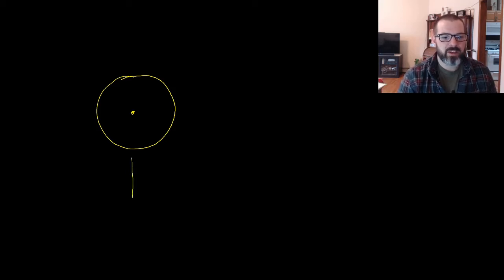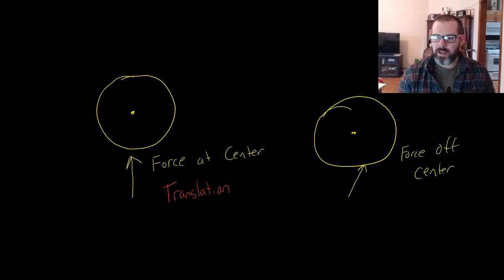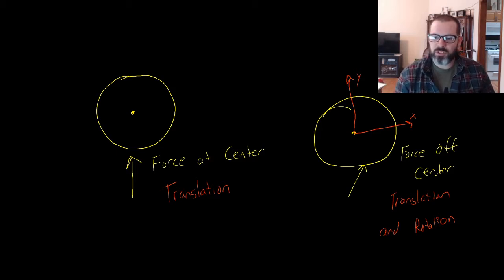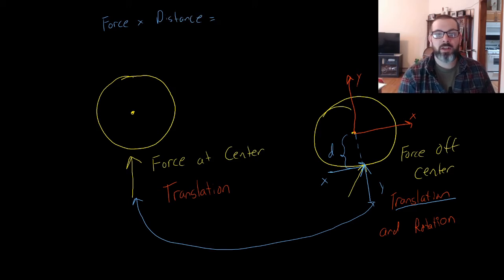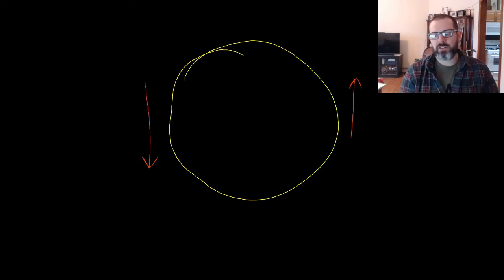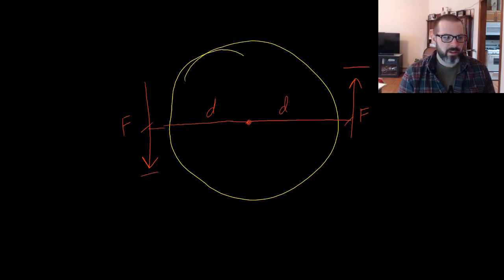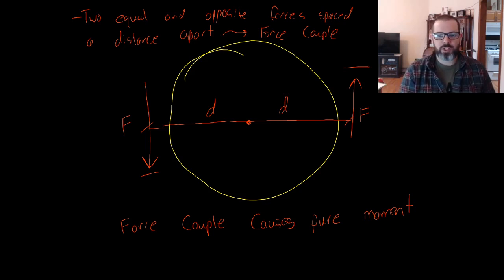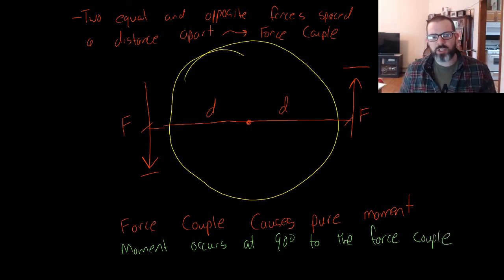Forces, Couples, and Moments